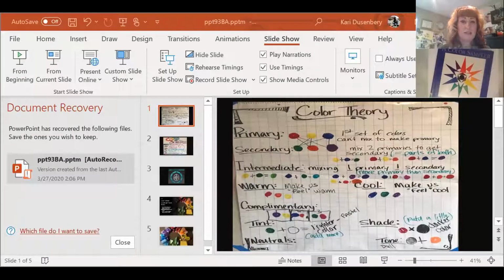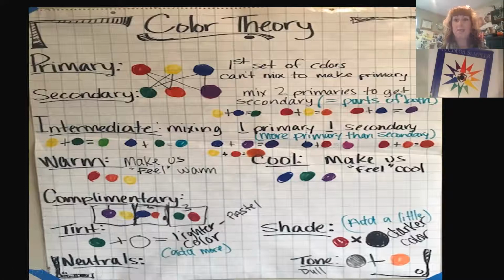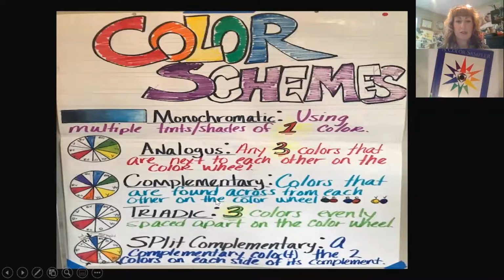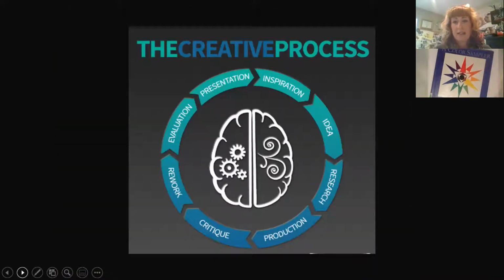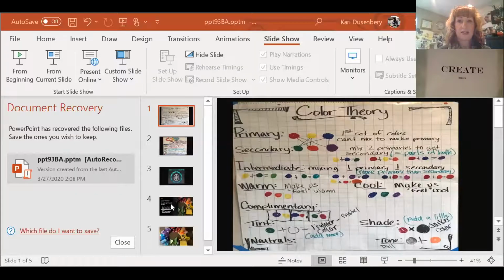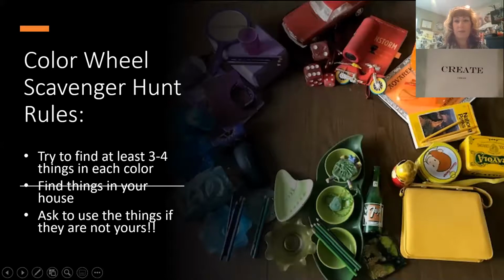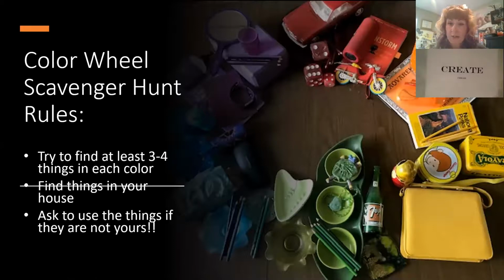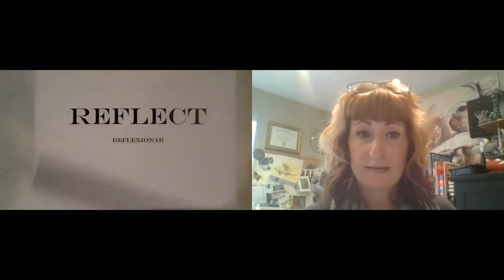Color wheel scavenger hunt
CareerX takes a look at Color and the Color Wheel Scavenger Hunt